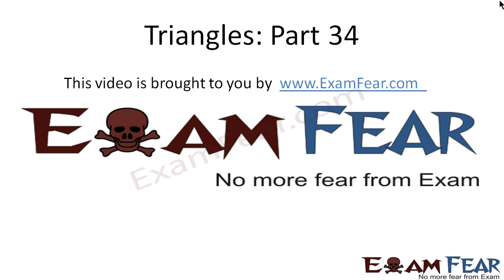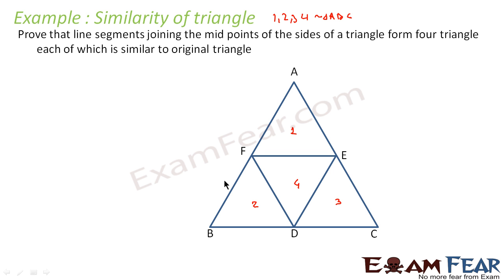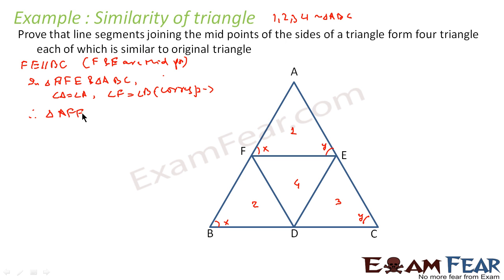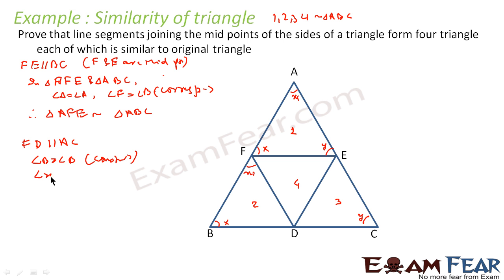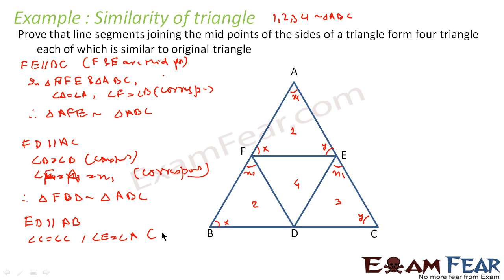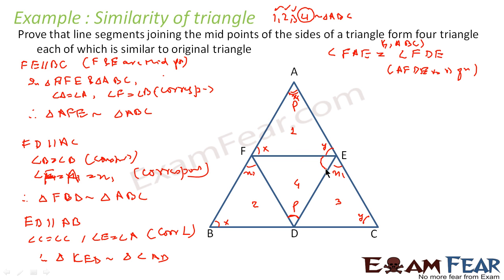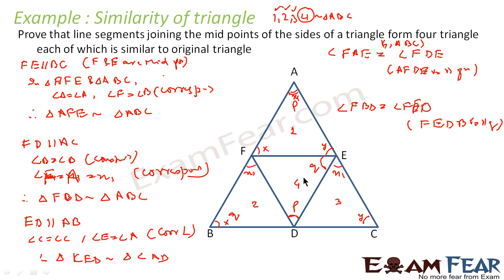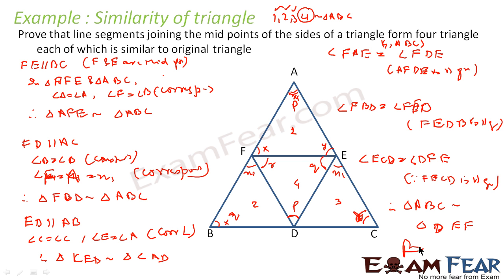Maths Triangles part 34 (Examples Similarity of triangle) CBSE class 10 Mathematics X